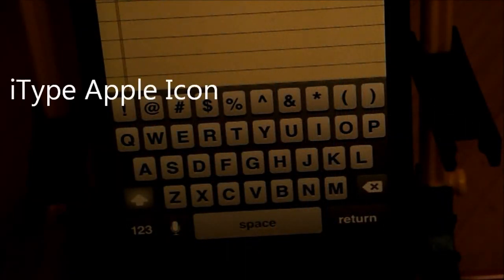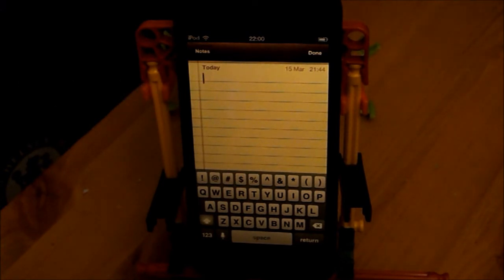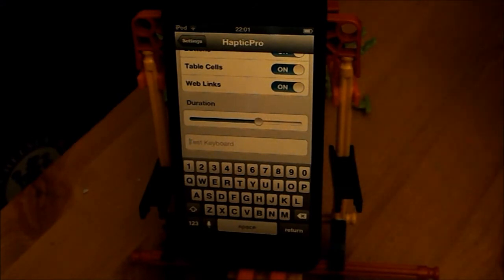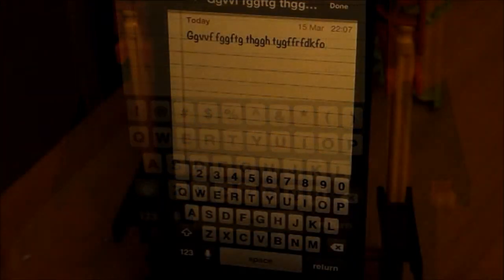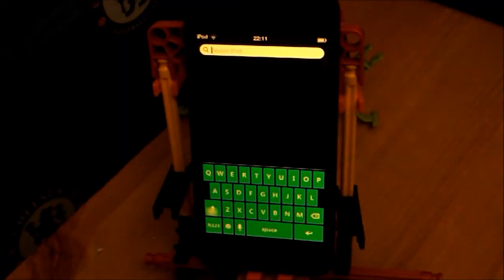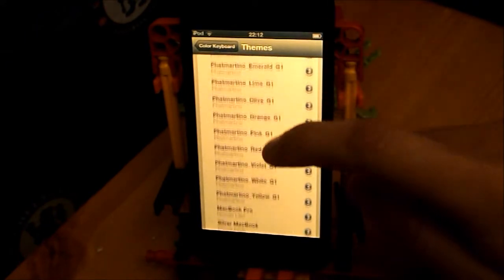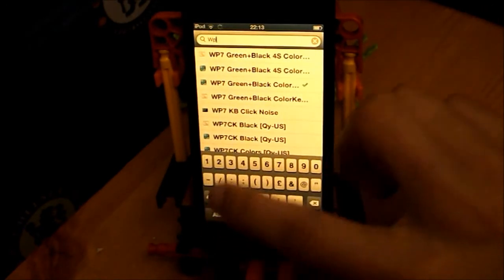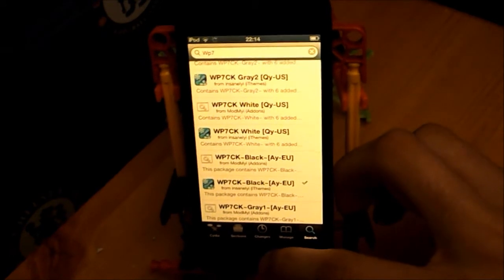Top 5 Keyboard Themes/Tweaks iPhone 5, iPod Touch 5G, iPad Mini iOS 6 and above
Hey whats up guys, today I am showing you my Top 5 Keyboard Themes/Tweaks. Now all the tweaks I show you are for any iPhone, any iPod and any iPad, all they have to be is  jailbroken. However there is one tweak that just requires the iPhone itself, never the less all the other tweak/themes do work with any other device.